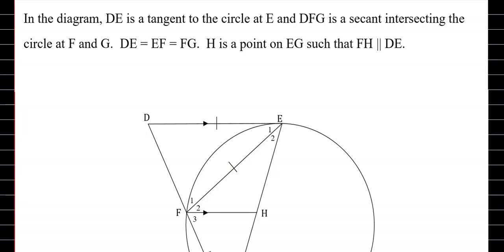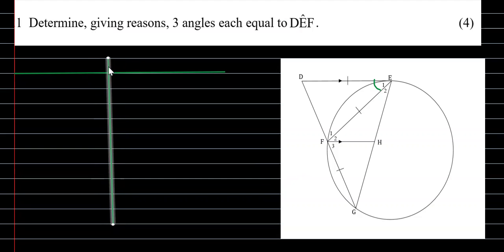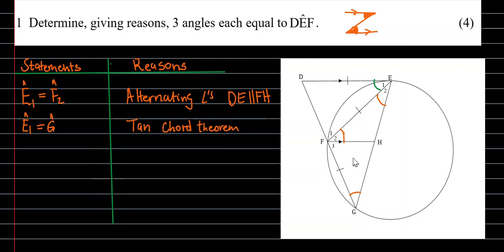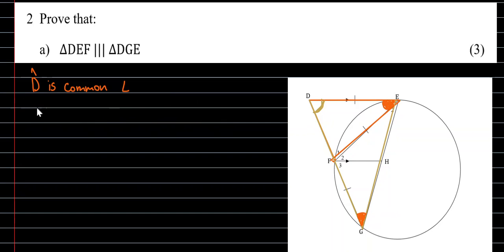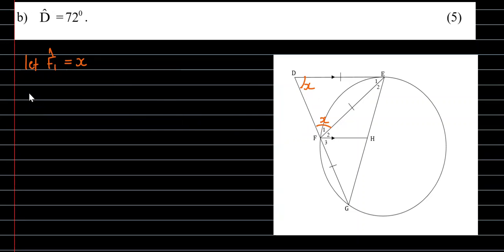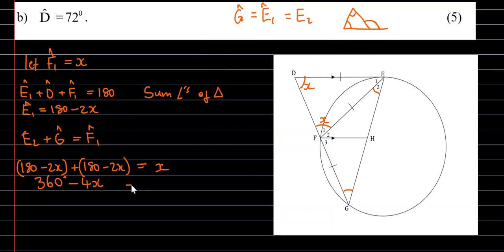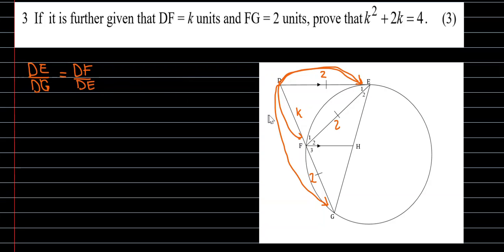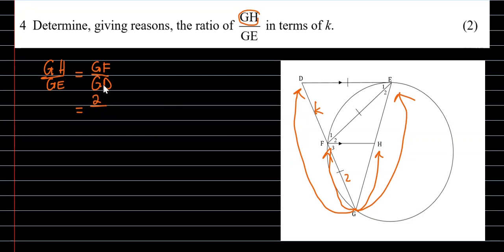circles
The two common examples of Euclidean geometry are angles and circles. Angles are said as the inclination of two straight lines. A circle is a plane figure, that has all the points at a constant distance (called the radius) from the center.
Image result for parallel lines in euclidean geometry
So let's start with the parallel lines. And just as a reminder, two lines are parallel if they're in the same plane, and all of these lines are clearly in the same plane. They're in the plane of the screen you're viewing right now. But they are two lines that are in the same plane that never intersect